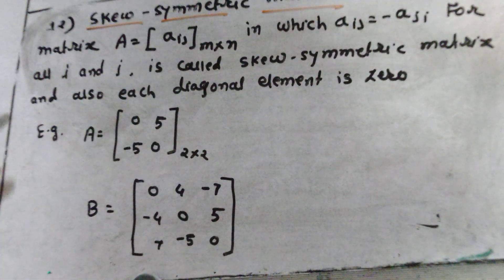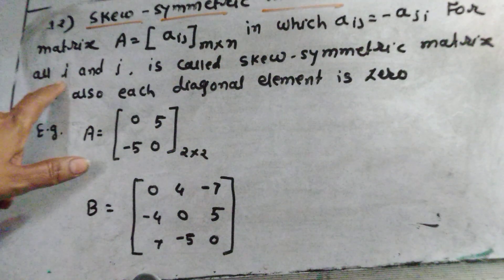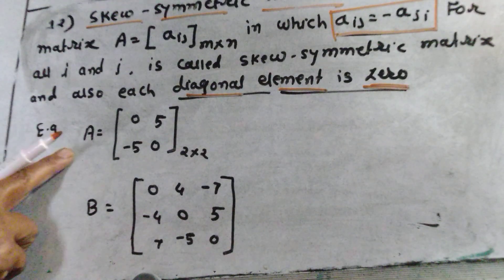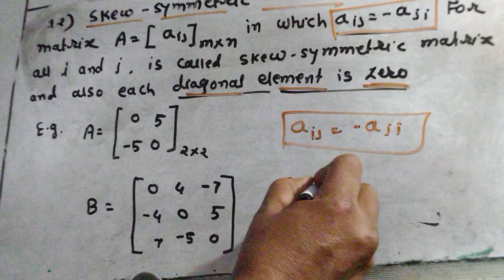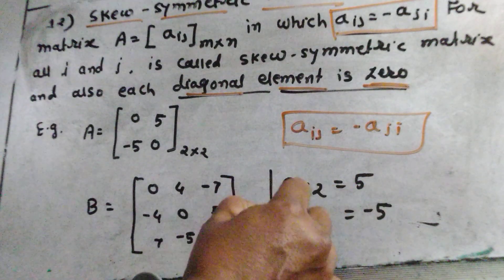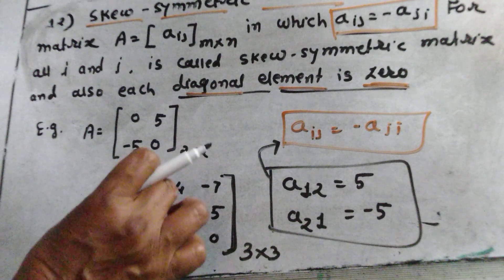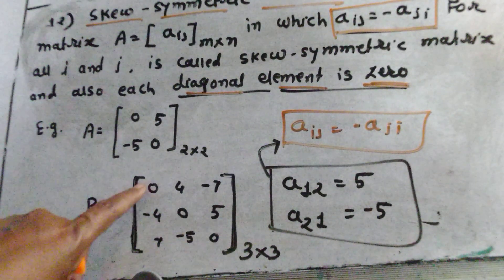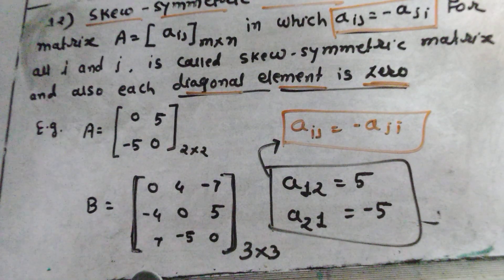Std11, 4 Matrices, Skew Symmetric Matrix, Math -1